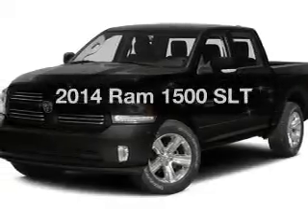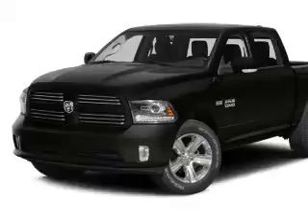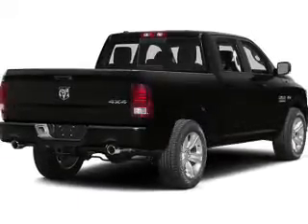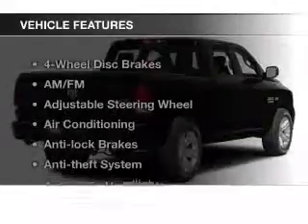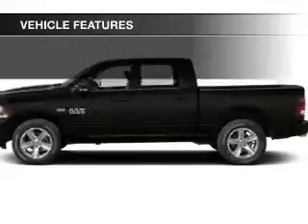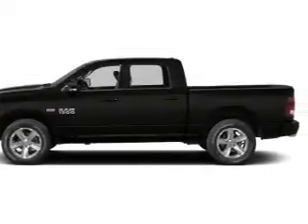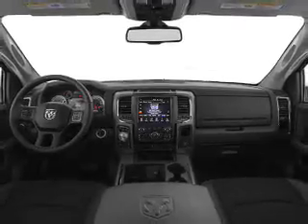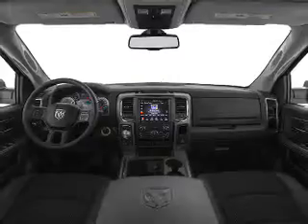2014 Ram 1500 - Bedford OH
Year: 2014
Make: Ram
Model: 1500
Trim: SLT
Engine: 5.7 L, 8 cylinder
Transmission:
Color: Black
Mileage: 8
Address:
123 Broadway Avenue